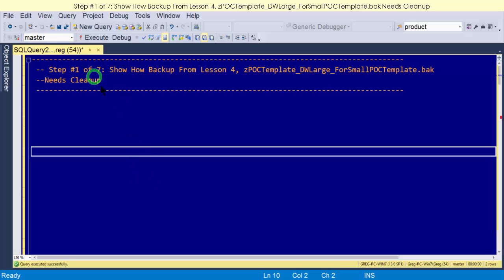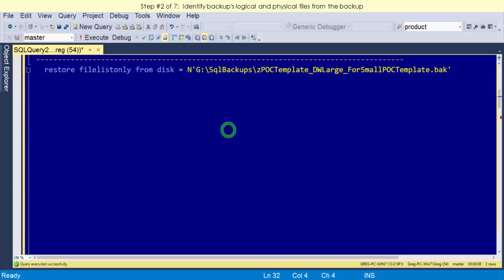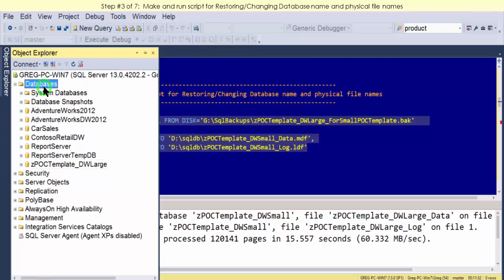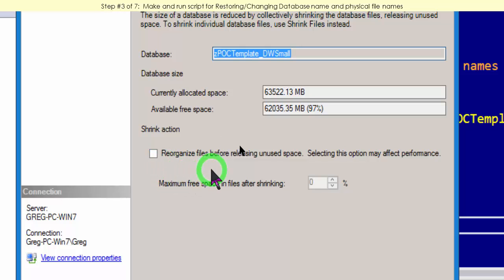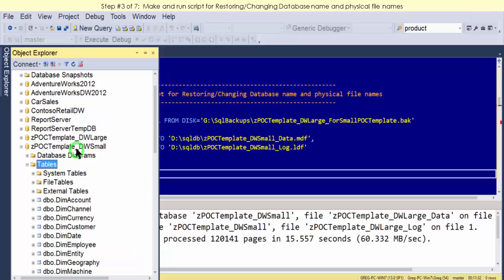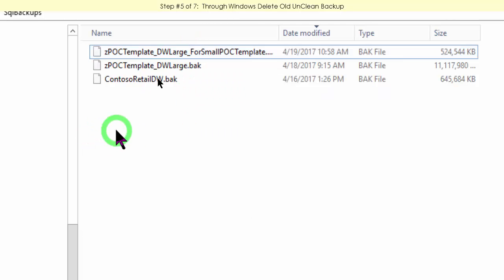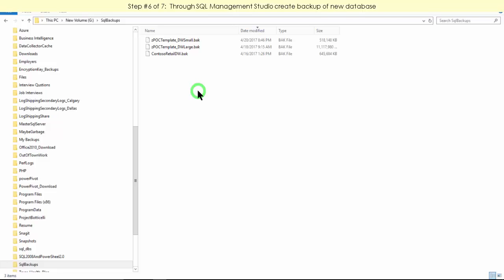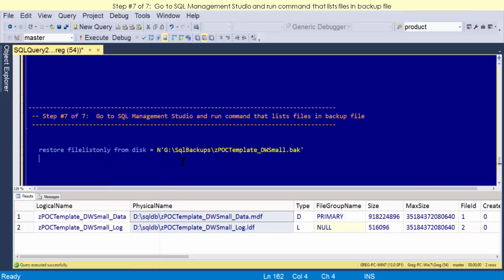SQL Server Database Snapshot Technology Scenario (Cleanup) - POC Lesson 4 - Hands On Easy Demo!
This video continues from the "SQL Server Database Snapshot Technology Scenario - POC Lesson 3" video and is separated because it really does not talk about Database Snapshot, but puts closure on what we were trying to accomplish by using the database snapshot.  That was to create a considerably smaller database based on the POCTemplage_DWLarge database.  The problem that is attacked here is that we saved a temporary backup of the shrunk down version of the database, the back-up's database and file names in its metadata were still pointing to and named after the Large database.  This conflict could definately cause problems if you wanted to use them bothe at the same time, as well as confusion when looking at the file names on disk, etc.

Hence, this video shows you how to make the database and physical/logical database names for the small database version match by running a Seven Step Process.  This process is documented for you download